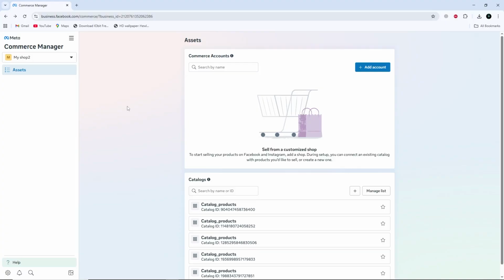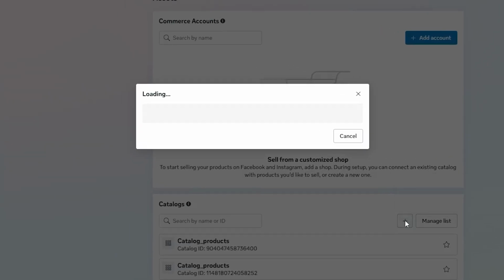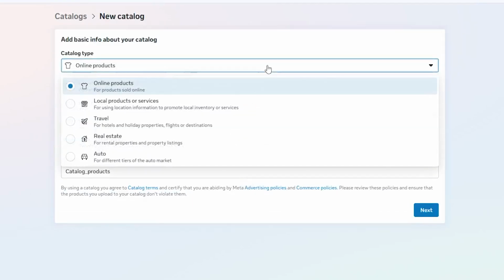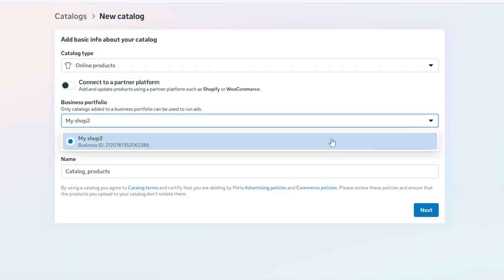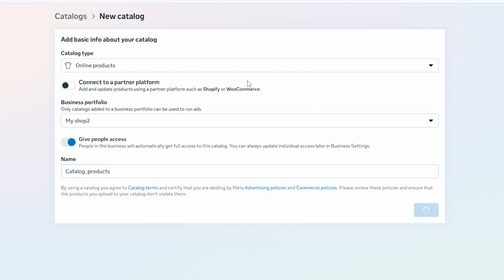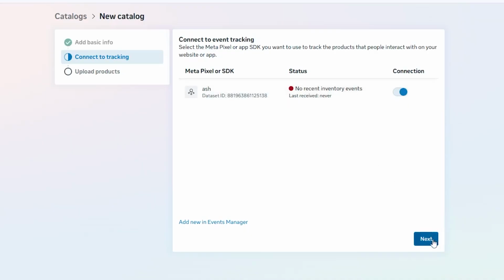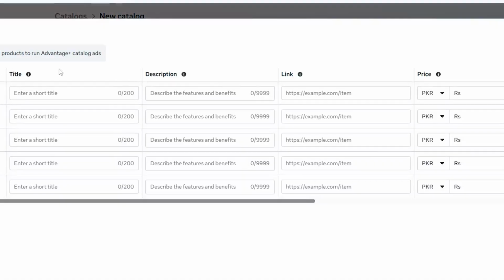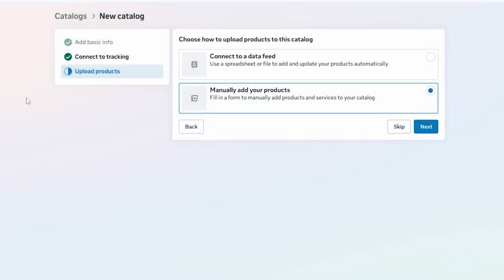How To Create Product Catalogue Facebook (2026)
Looking to create a product catalog on Facebook? In this video, we walk you through the steps to set up your Facebook product catalog and connect it with your online store. Learn how to showcase your products, manage inventory, and get your items ready for Facebook and Instagram shops, all in one easy-to-follow guide.